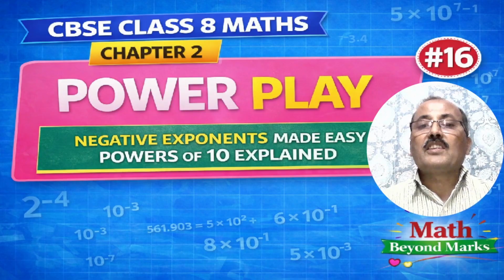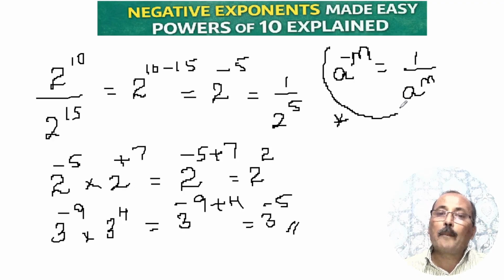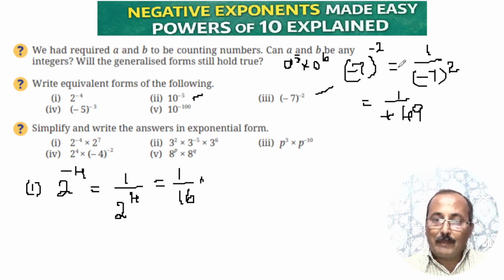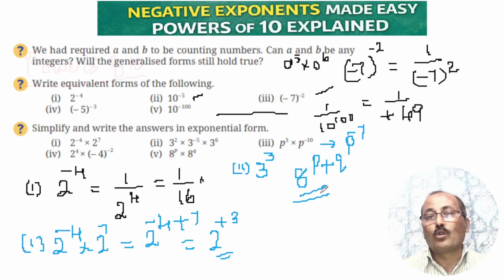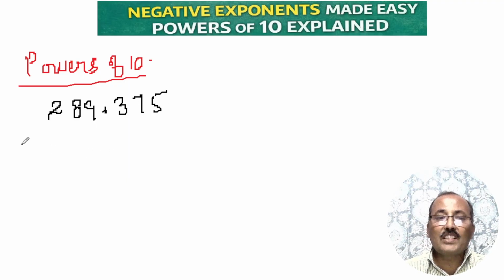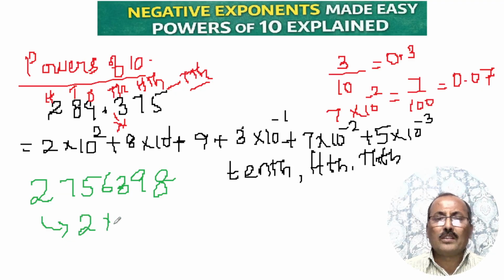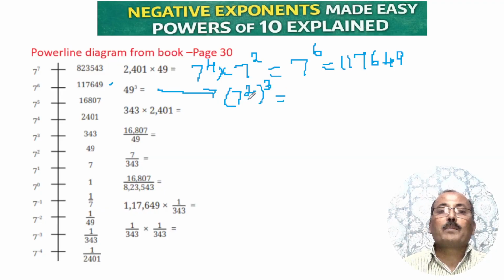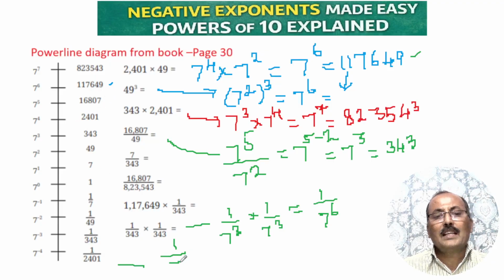CBSE Class 8 Maths- Chapter 2- Power Play- Negative Exponents and Powers of 10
In this video, we learn Negative Exponents and Powers of 10 from CBSE Class 8 Maths Chapter 2 – Power Play.

Topics covered in this lesson:
• Meaning of negative exponents
• How to write negative powers in reciprocal form
• Simplifying expressions using exponent laws
• Writing numbers using powers of 10
• Expanded form of numbers using powers of 10
• Powerline diagram explanation from the textbook

Step-by-step board explanations make these concepts simple and easy to understand for Class 8 CBSE students.

📘 Subject: Mathematics
📗 Class: CBSE Class 8
📙 Chapter 2: Power Play

This video is useful for students who want to understand concepts clearly and score better in exams.